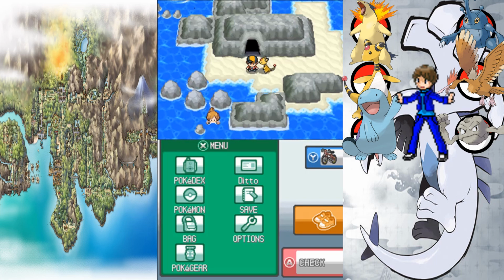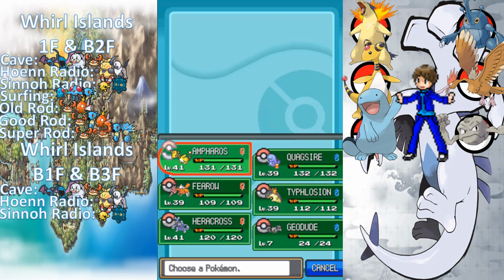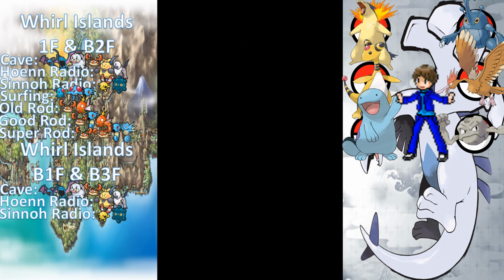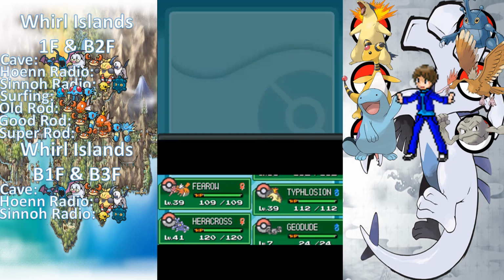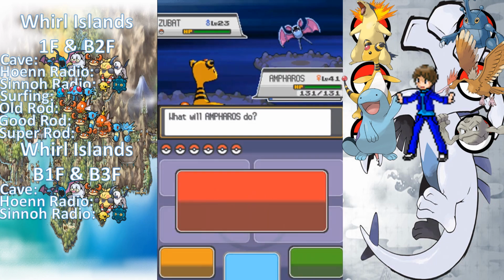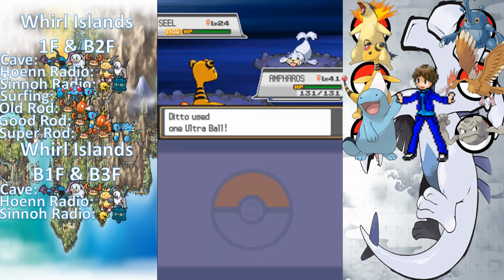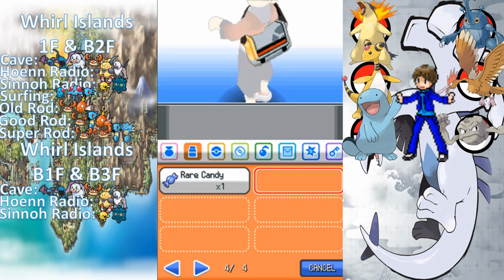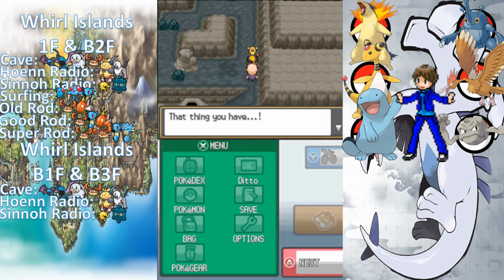Pokemon SoulSilver Part 64: Lugia Emerges By The Power Of Music & Dance In The Whirl Islands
In this part, we enter the Whirl Islands so we can encounter the legendary Pokemon Lugia that lives in these caves. After going all around collecting items, we show our Silver Wing to this guy, who grants us permission to keep going. Then we enter the Waterfall Basin, where the Kimono Girls will perform a dance, while the Tidal Bell starts to chime, which harmonizes the bells on the nearby rocks. Will that be enough to make Lugia appear?